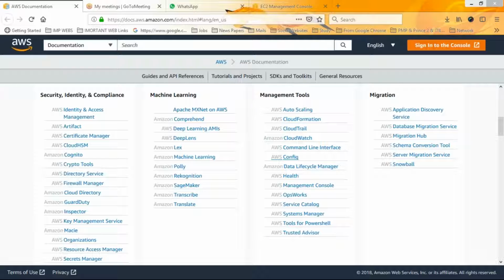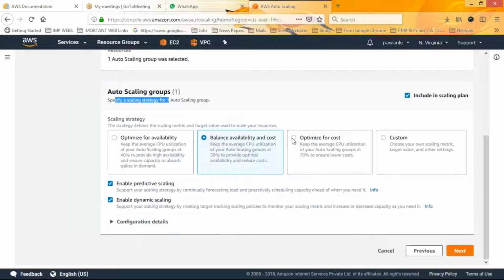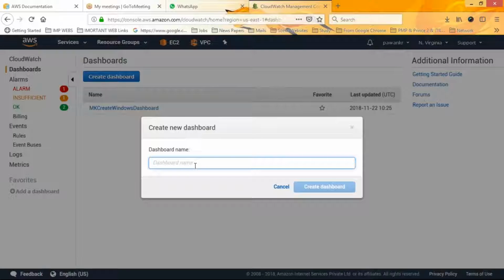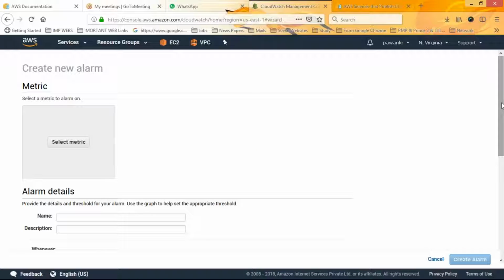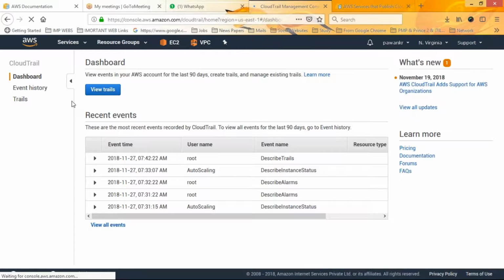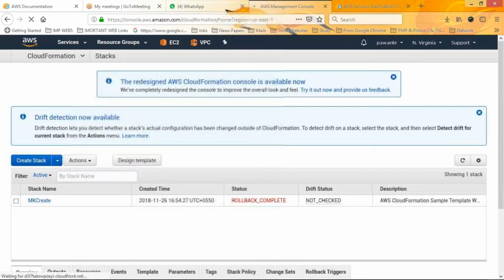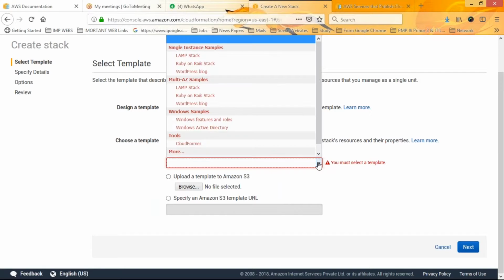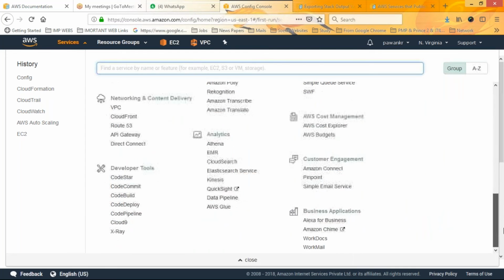AWS Training Class 13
AWS Management Tools (Practical)
AWS Corporate (Cloud) Monitoring use cases.

AWS Cloud Watch
AWS Cloud Trail
AWS Config